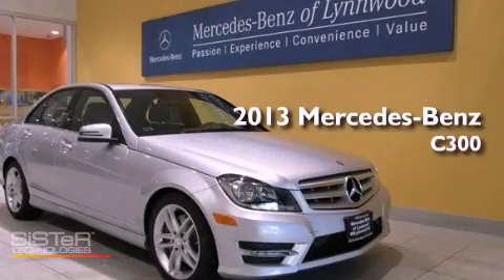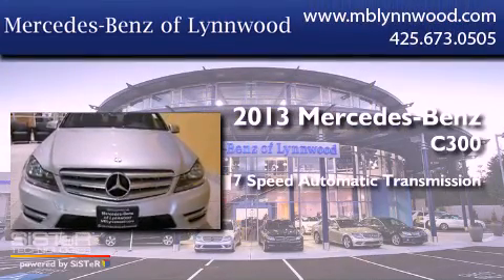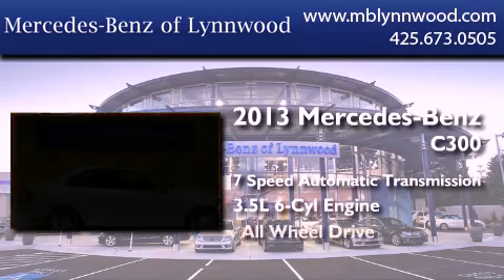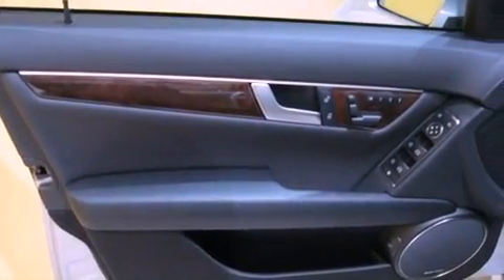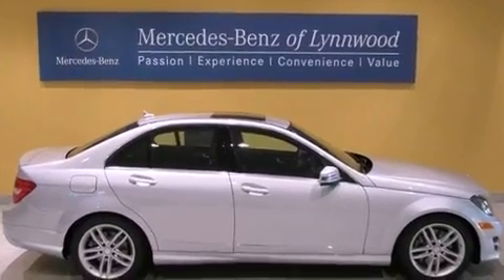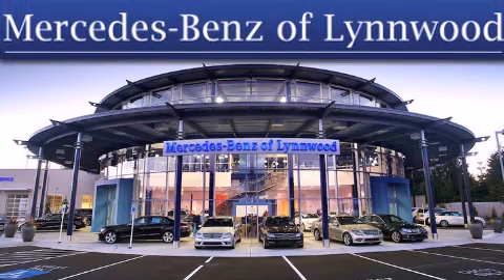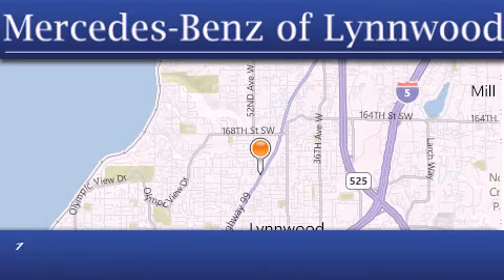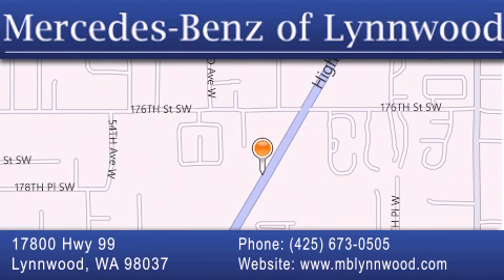2013 Mercedes-Benz C300 Seattle WA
Year : 2013
 Make : Mercedes-Benz
 Model : C300
 Engine : Gas V6 3.5L/213
 Trans . : Automatic
 Exterior : Iridium Silver Metallic

 Interior : Black
 Stock : 23153